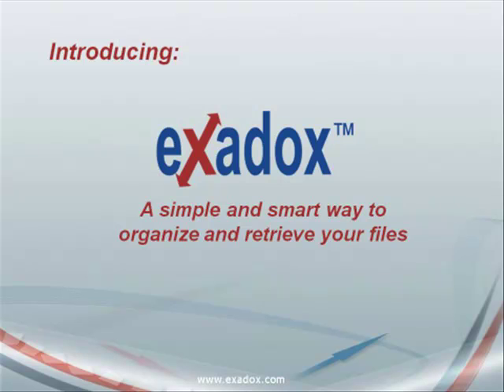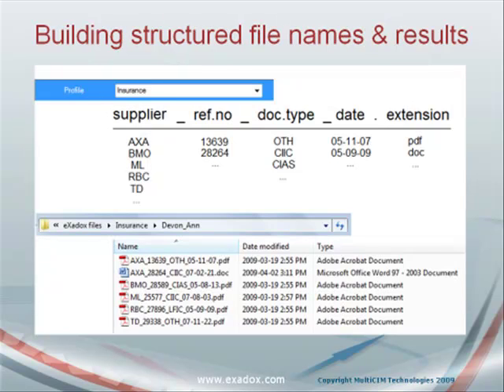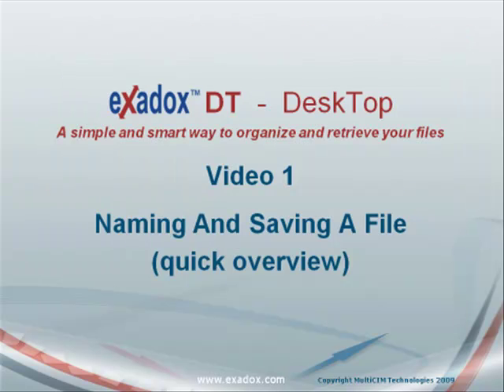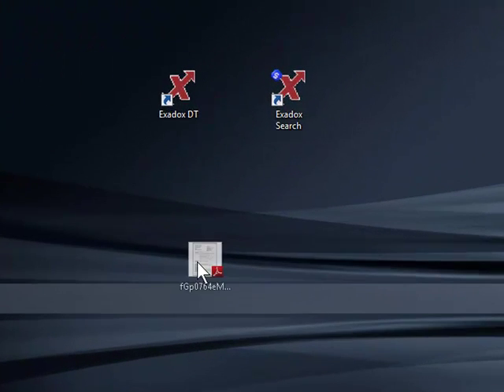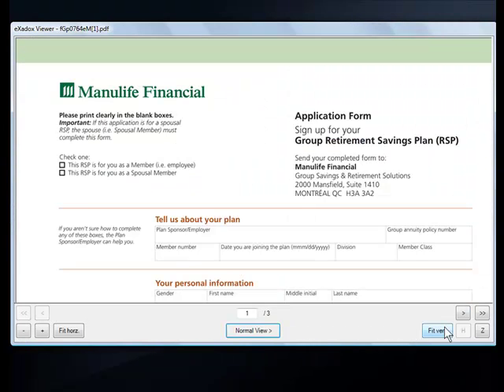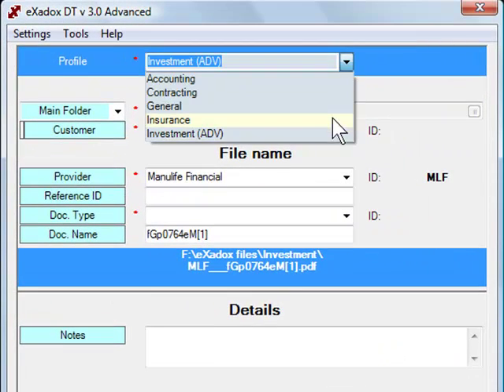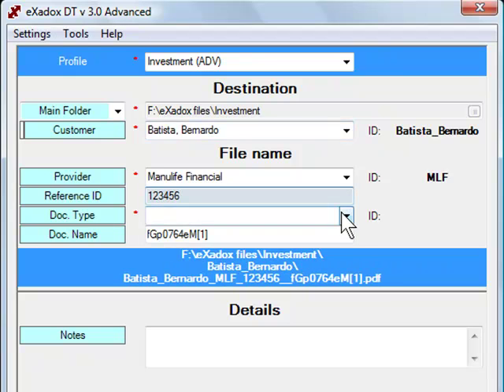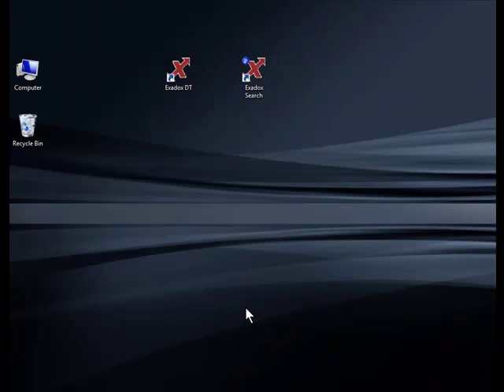Quick Intro to eXadox File Organizer / Retrieval Software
Organizing and retrieving files efficiently helps productivity. eXadox is a simple and affordable tool that exploits a structured file naming strategy  as a best practice for file management